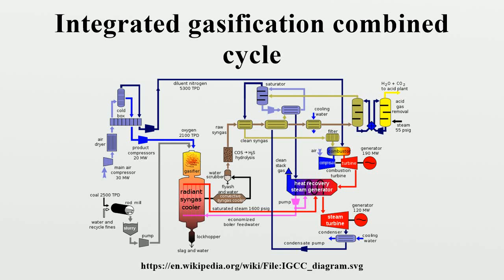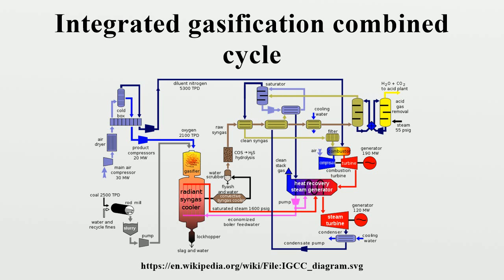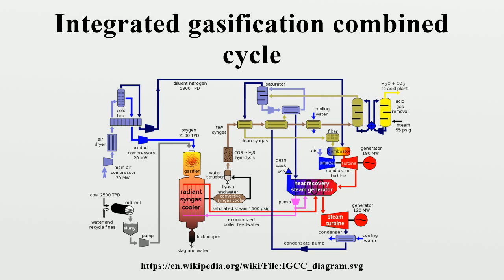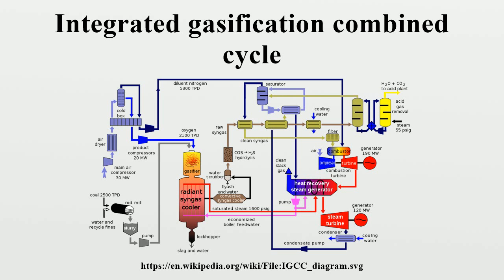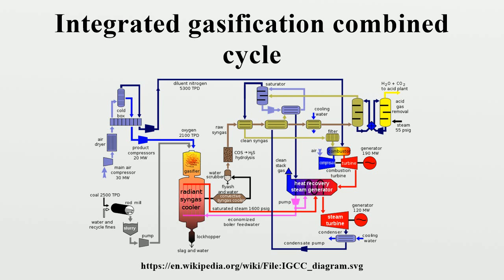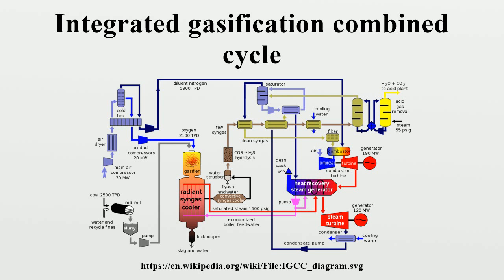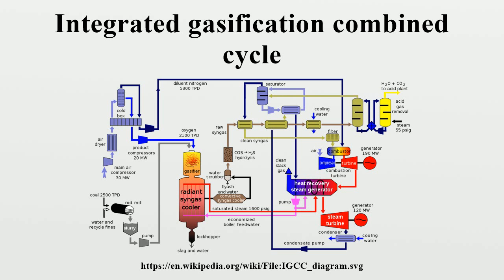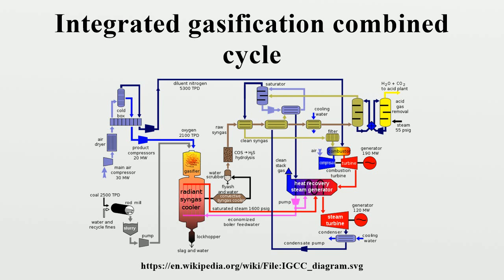Integrated gasification combined cycle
An integrated gasification combined cycle (IGCC) is a technology that uses a high pressure gasifier to turn coal and other carbon based fuels into pressurized gas—synthesis gas (syngas).It can then remove impurities from the syngas prior to the power generation cycle.

Image-Copyright-Info
Author-Info:   Stan Zurek

Image-Copyright-Info